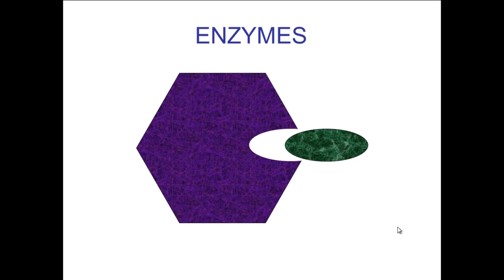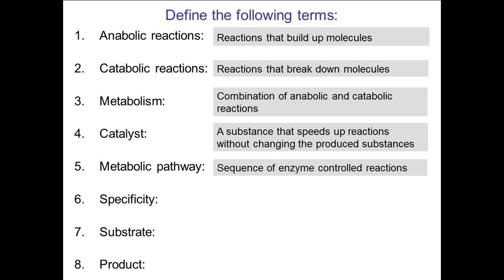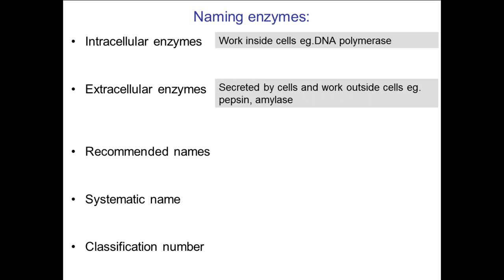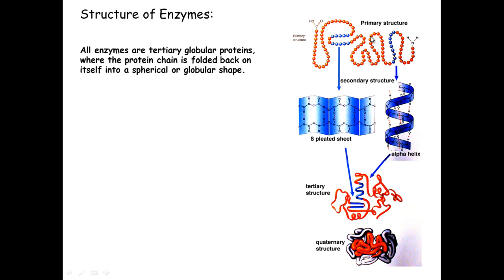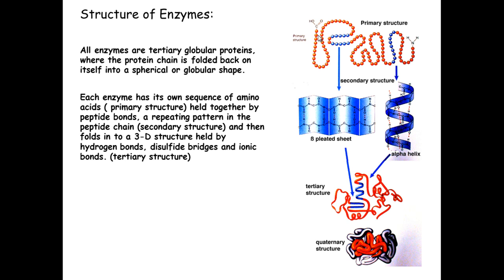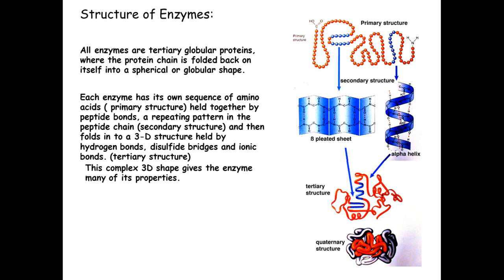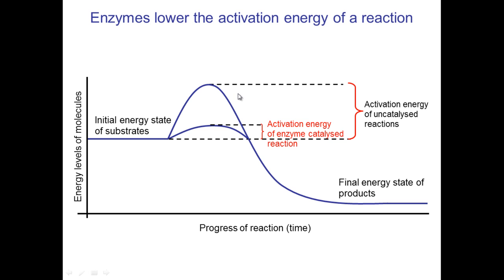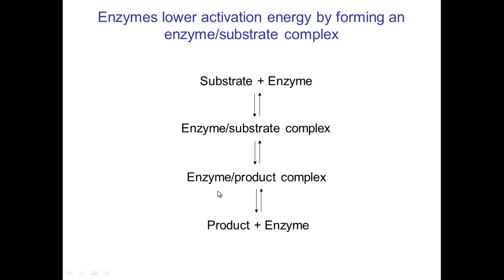Enzymes [1]: Structure (High band Biology)